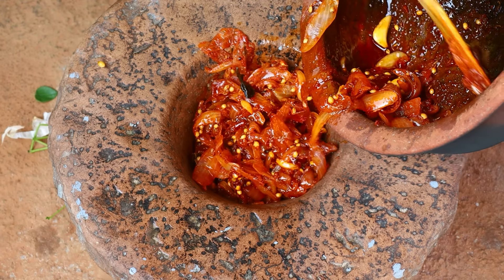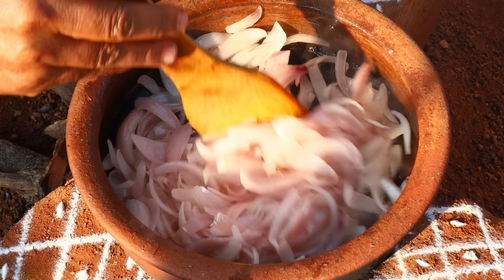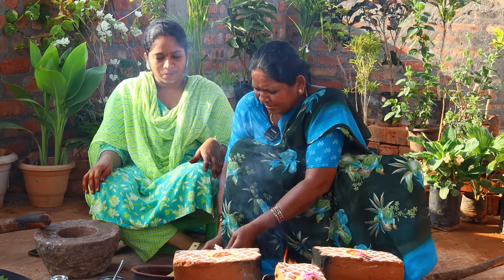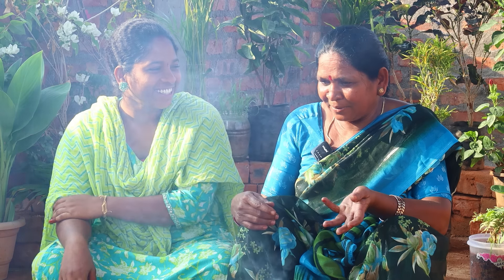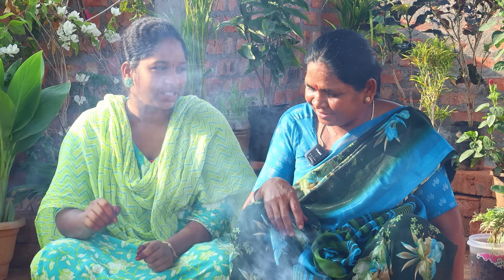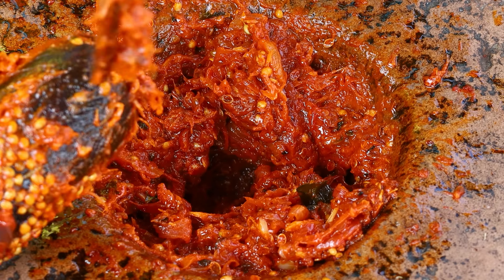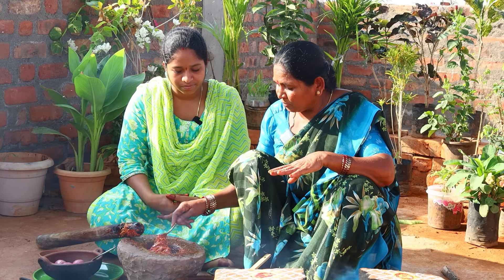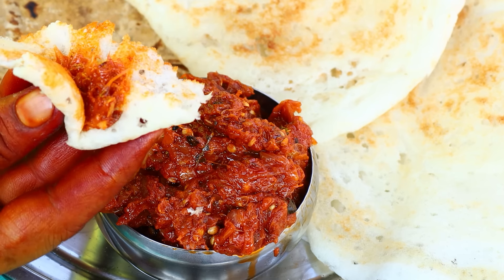అప్పటికప్పుడు ఈ కారం చేస్తే ఇంట్లో అందరూ కడుపునిండా తృప్తిగా తినేస్తారు🤗 Onion Chutney in telugu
instant roti pachadi,ulligadda karam,instant onion chutney for dosa,chef saru,chef saru channel,chef saru vlogs,onion chutney,ulli karam in telugu,chutney recipe